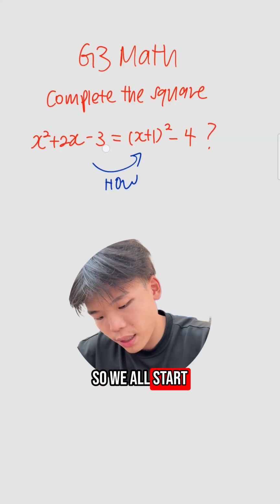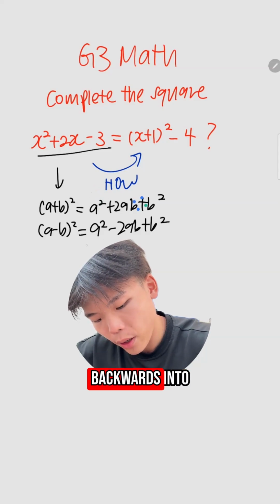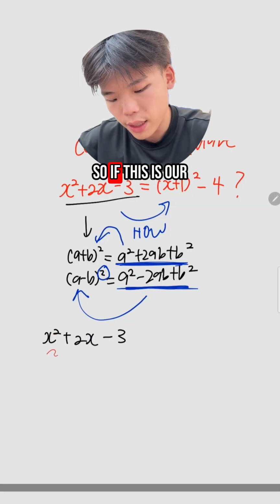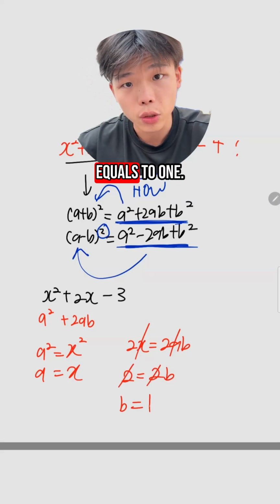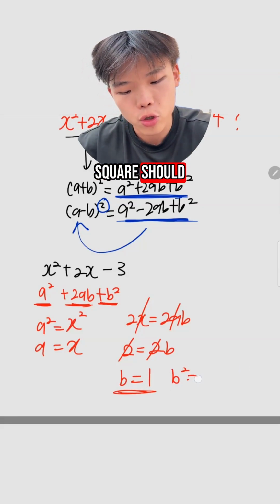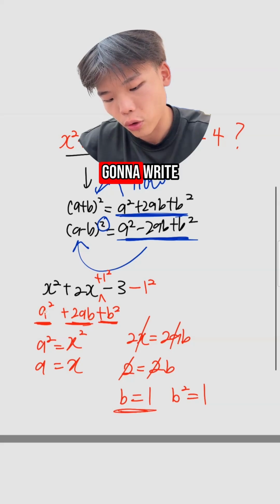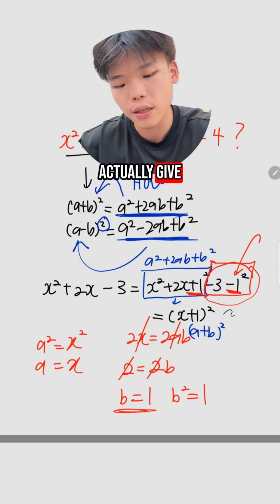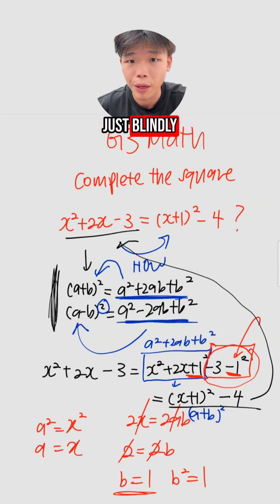Complete The Square? How Does It ACTUALLY Work?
Completing the Square = Simple Identities in disguise. Stop blindly memorizing and start seeing the patterns!